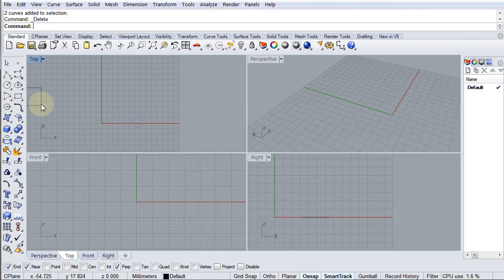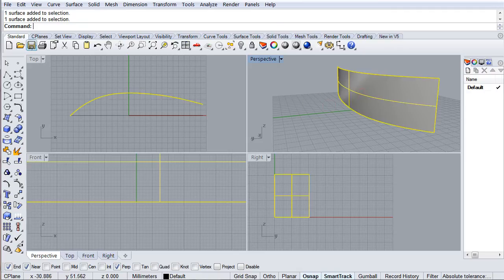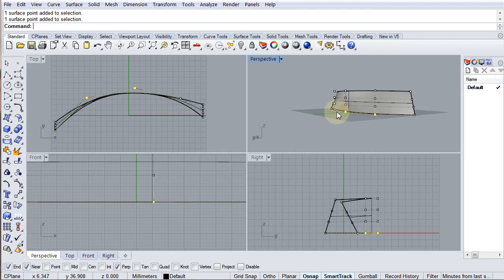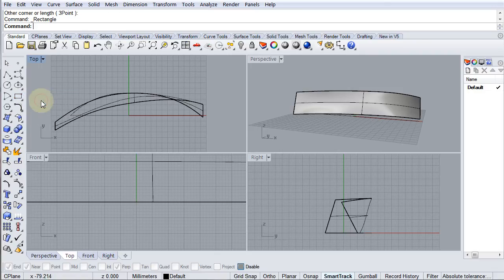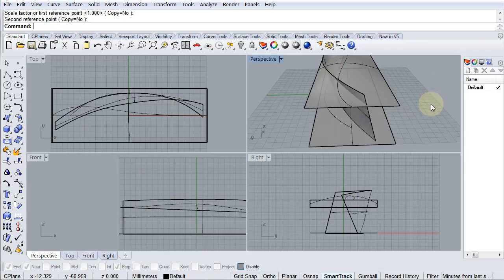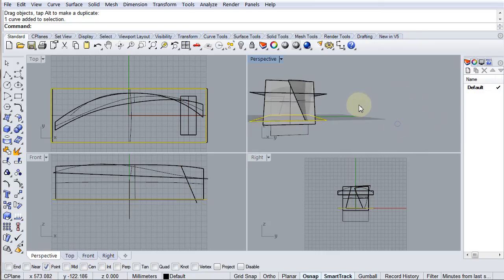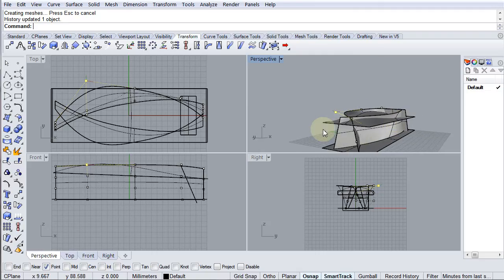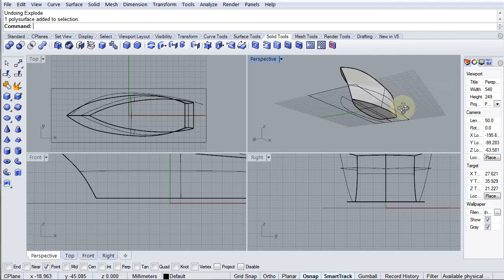Rhino tutorial 7 create solid and working with symetrically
An introduction to working making solids with a set of intersecting surfaces, the tutorial also introduces the history function and how it can be used to preserve the symetry of a mirrored object.